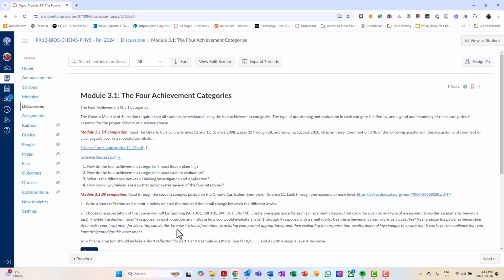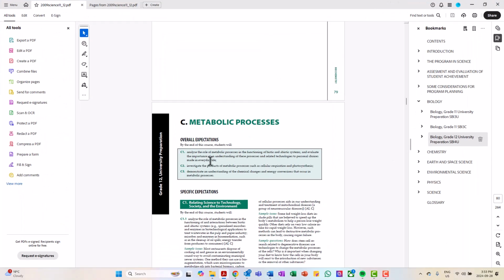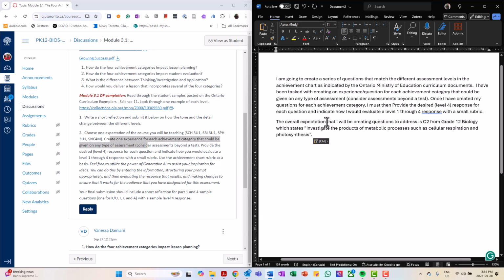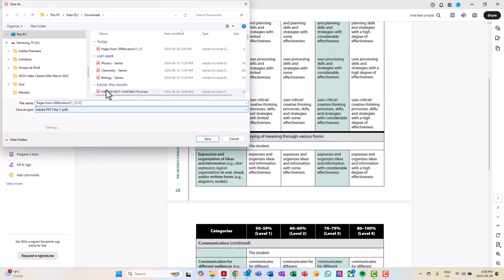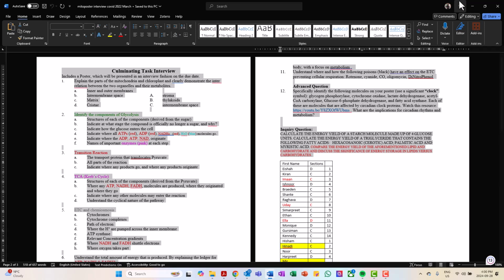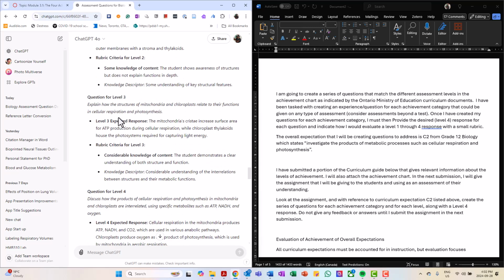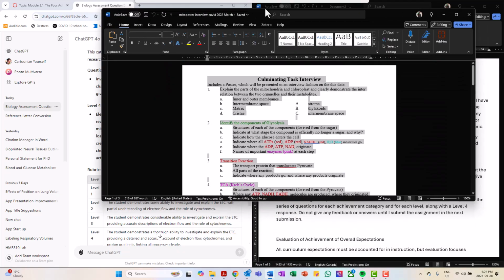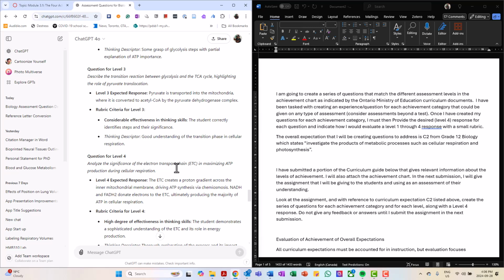OISE SAQ Module 3 using CHAT